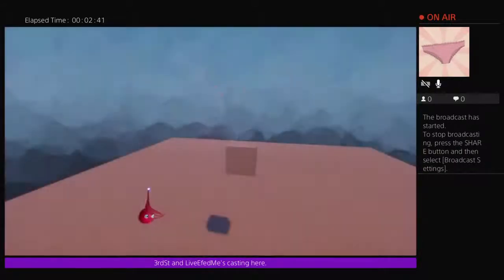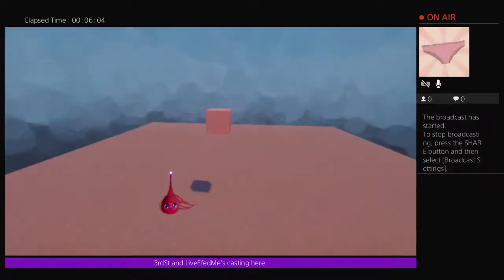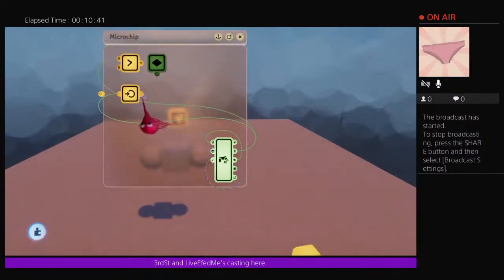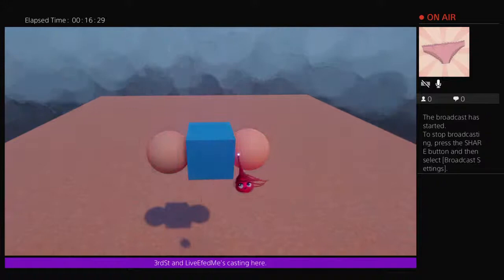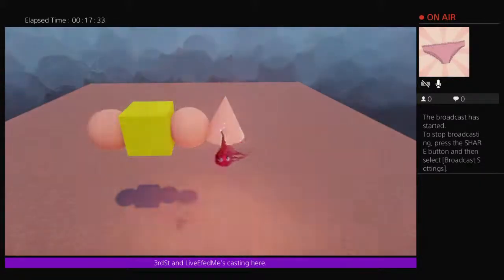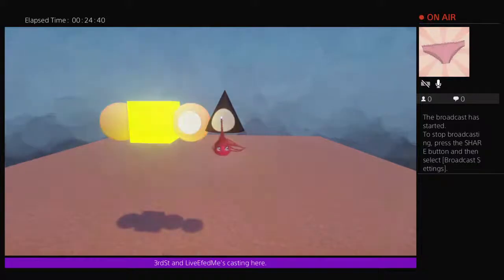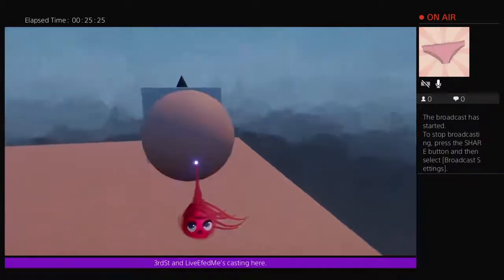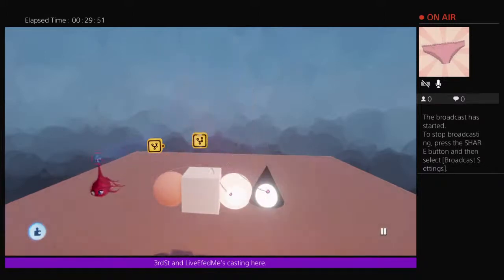Dreams adding lights to sounds